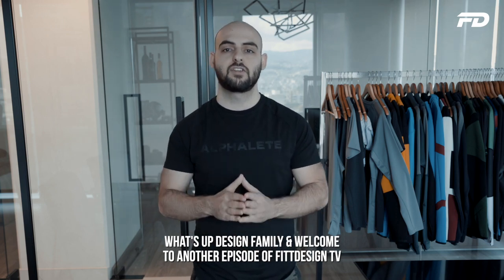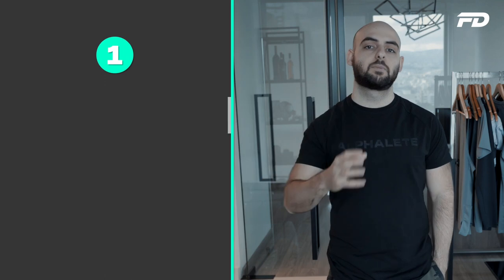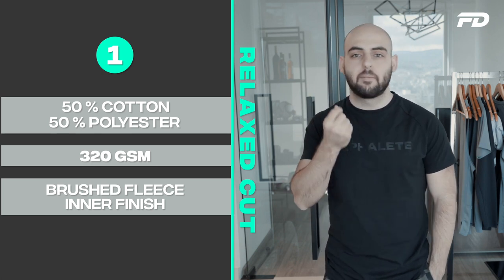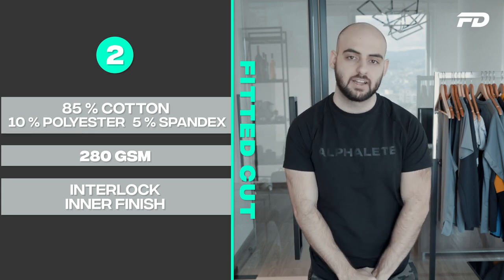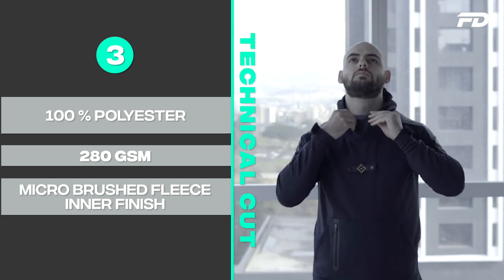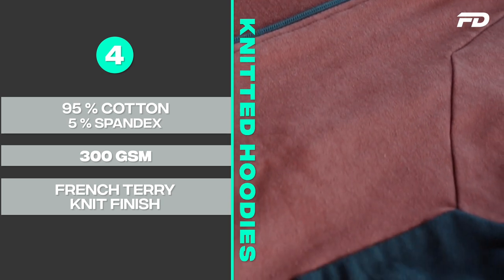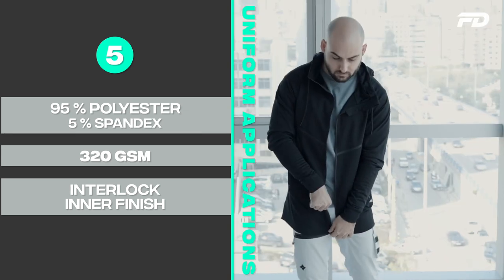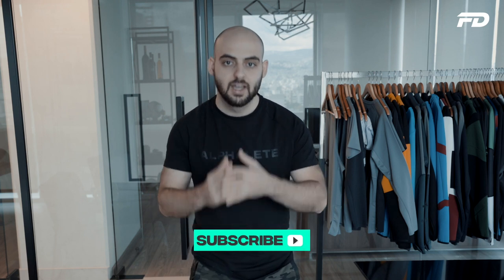Top 5 Hoodie Fabrics (Sportswear Secrets)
In this episode I take you through my TOP FIVE fabric picks for designing and manufacturing amazing hoodies! I'll outline the fiber composition, weight and finish of each of my recommendations.

Let us help you design, prototype, manufacture and sell an apparel brand that is worthy of your unique vision